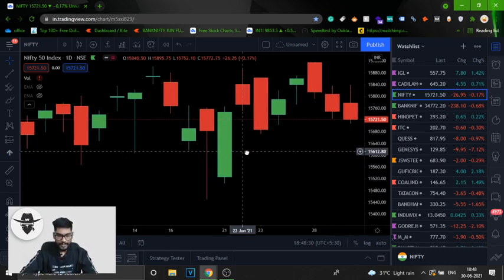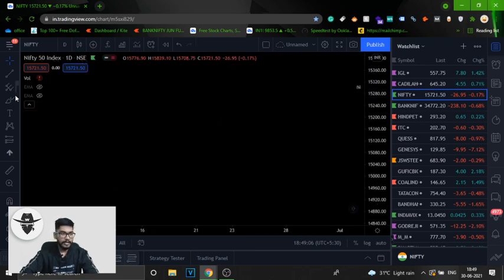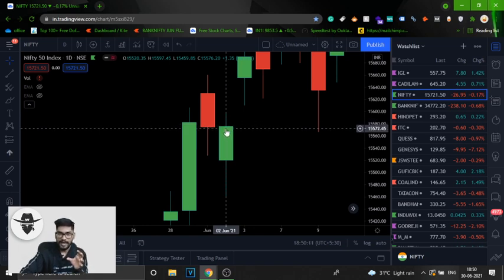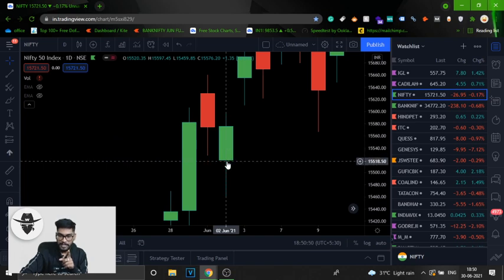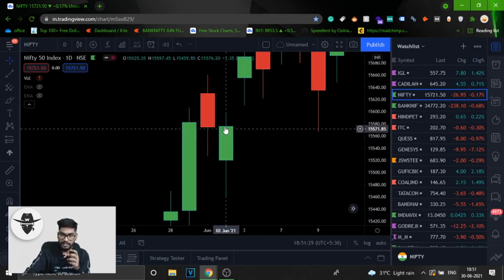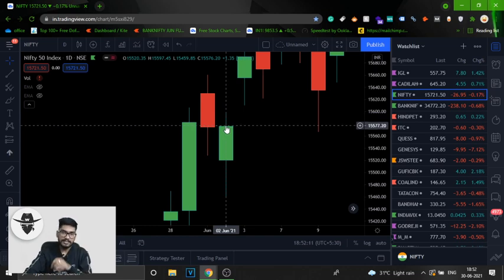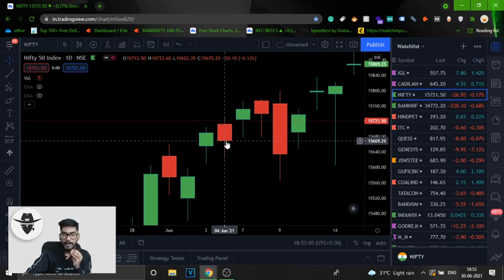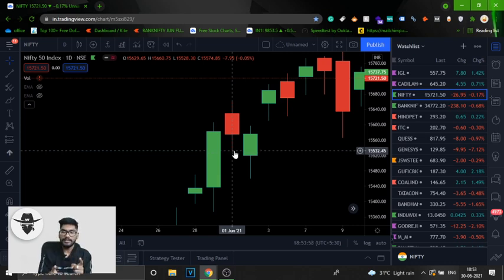Ep-4: HOW TO READ CANDLESTICKS